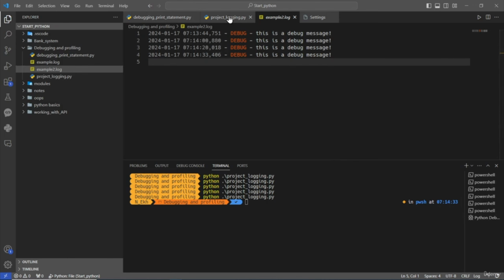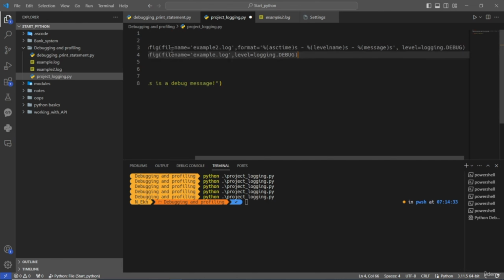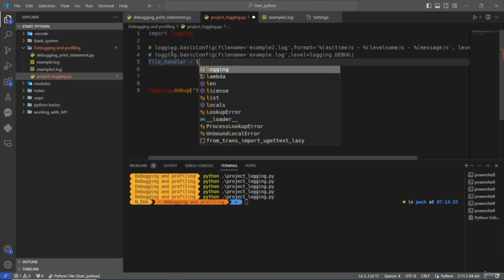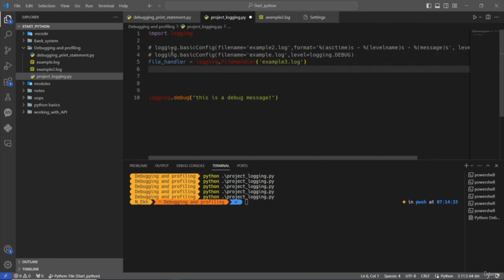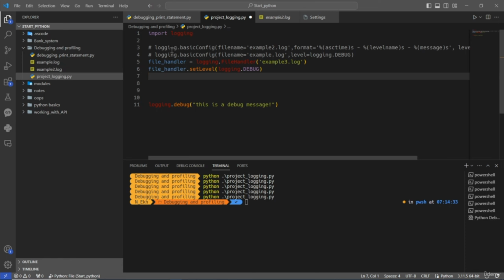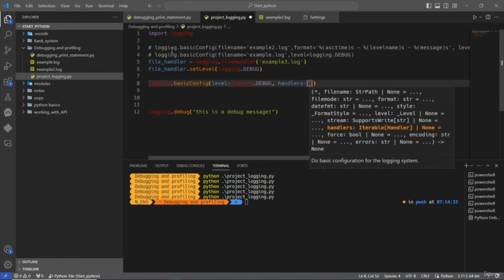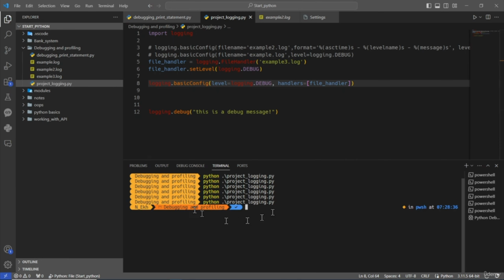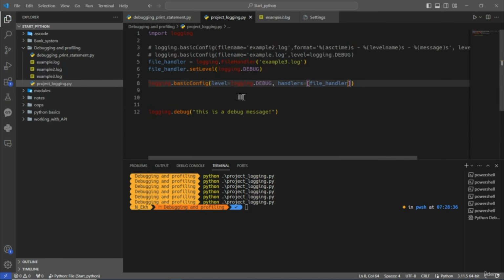#45 Python Logging Handler Explained in 5 Minutes! 🚀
Python Logging Handler Explained in 5 Minutes! 🚀
Learn how to create and use logging handlers in Python in this beginner-friendly tutorial 🚀
Logging handlers are powerful tools that help you control where your logs go (file, console, etc.). In this video, you will learn how to use them effectively for better debugging and clean code.
📌 In this video you will learn:
✔ What is a logging handler
✔ Types of handlers in Python
✔ FileHandler & StreamHandler explained
✔ Real examples for beginners
✔ How to manage logs like a pro
This video is perfect for beginners who want to improve their Python debugging and logging skills 💻🔥

python logging handler
logging handler python
python logging tutorial
filehandler python
streamhandler python
python debugging
logging module python
learn python logging
python for beginners
python logging example